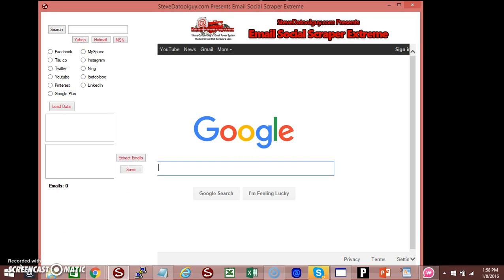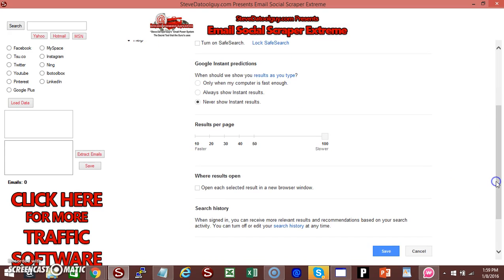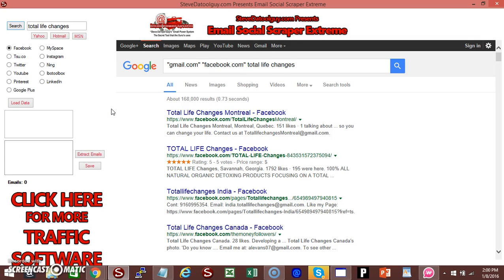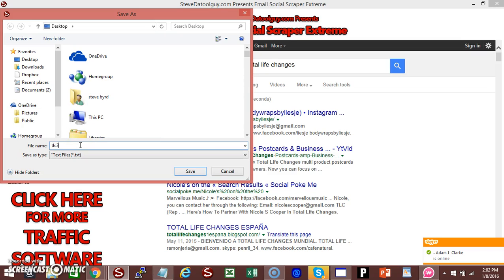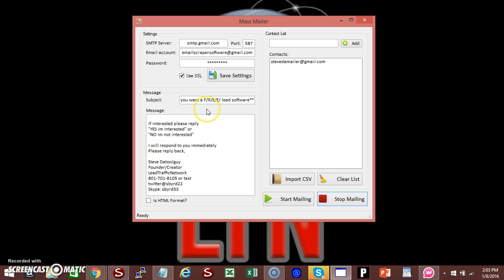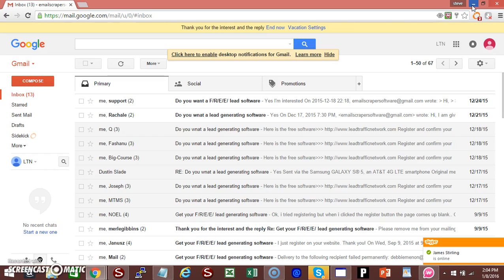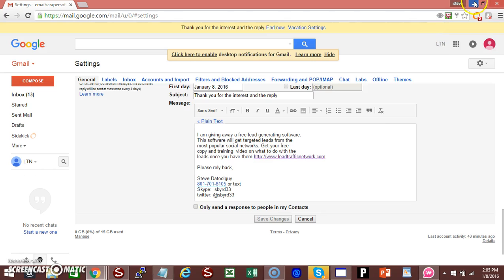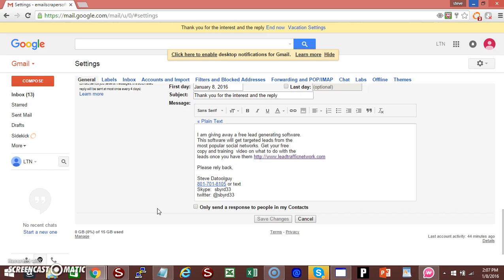How To Build an Email List Fast For FREE | Email Marketing Course & Tools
How to build an email list fast for free. Steve Datoolguy will show you how to build a list and get viral traffic.

how to build an email list fast
how to build an email list for free
email marketing
list building
how to
make money online
way to build an email list
email marketing course
email marketing training
best
fast
way to
how to create an email list
email marketing business
start email marketing
business
online
internet business
course
internet marketing
website traffic
Inbox Blueprint 2.0
tools
how to build a email list quickly